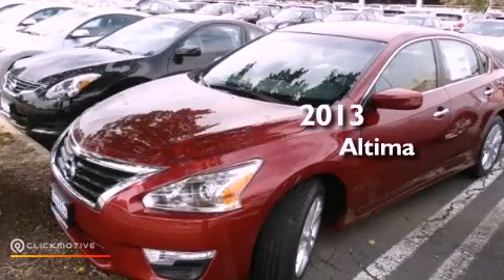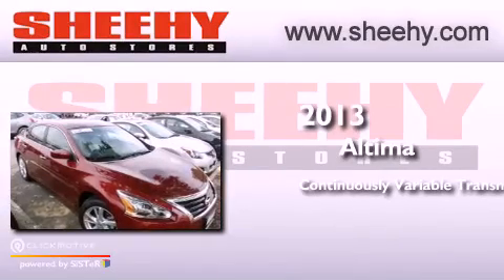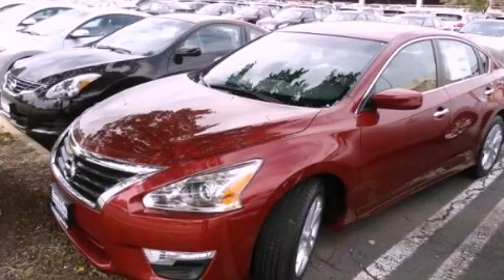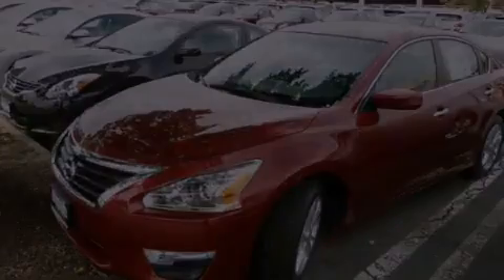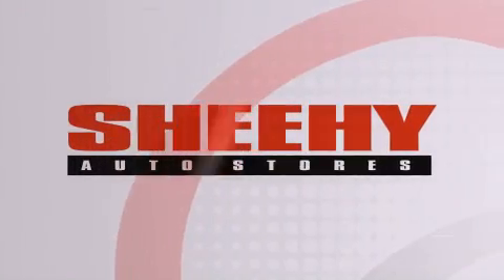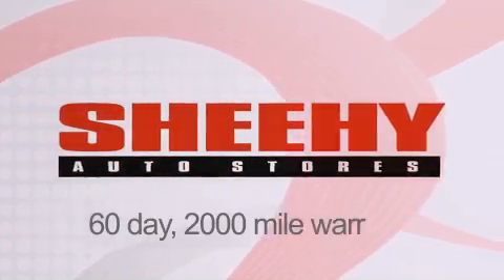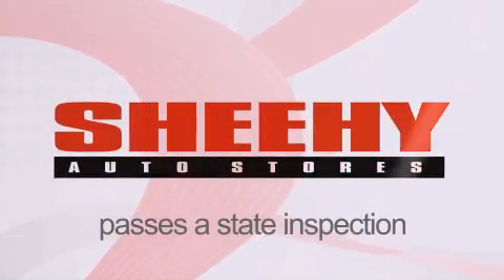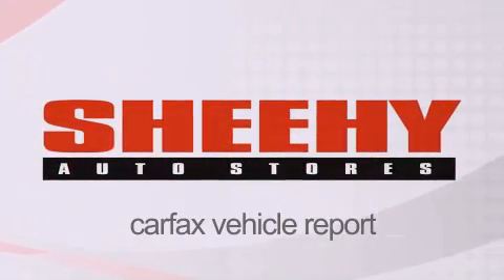2013 Altima Glen Burnie MD 21061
Year : 2013
 Make :
 Model : Altima
 Engine : Gas I4 2.5L/152
 Trans . : Variable

 Stock : E408332